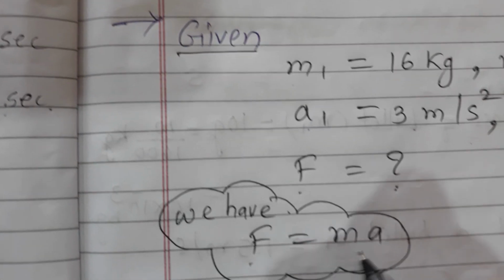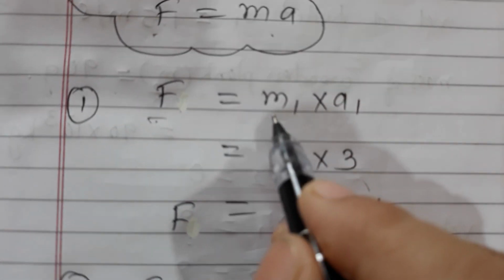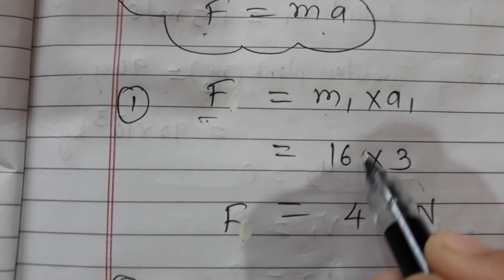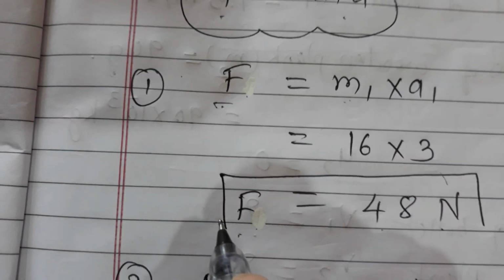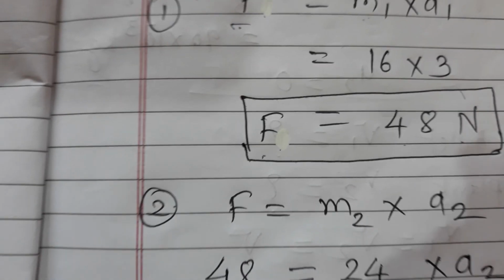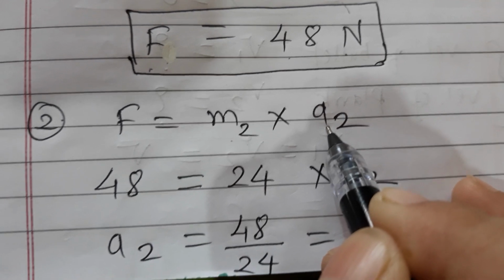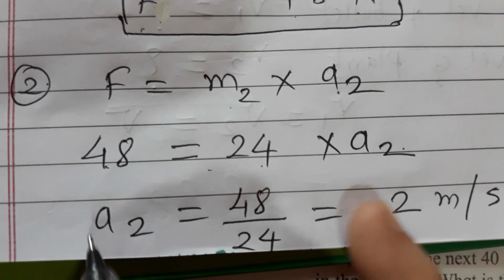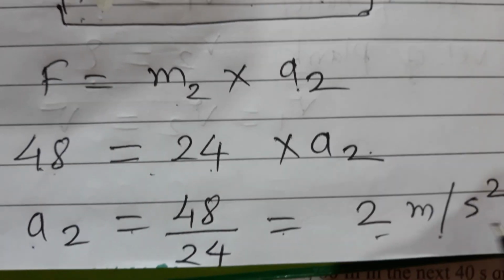std.9th Science &Technology part-1 Ch-1 Numerical example Q.no 7.b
Std.9th Science &Technology part-1 Ch-1 Numerical Example
Q.no 7.b